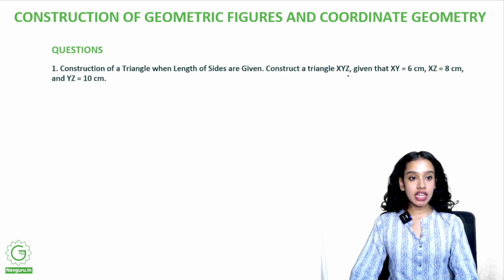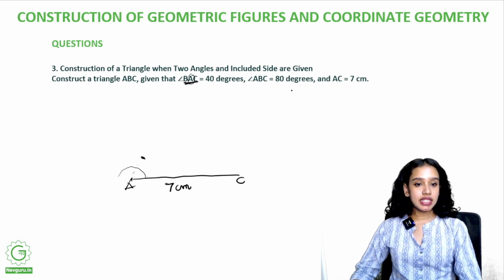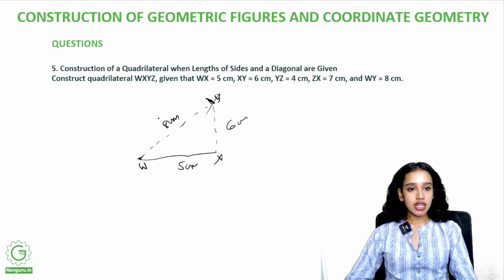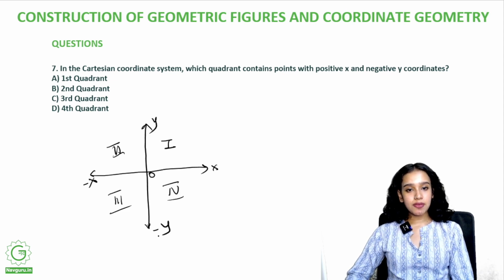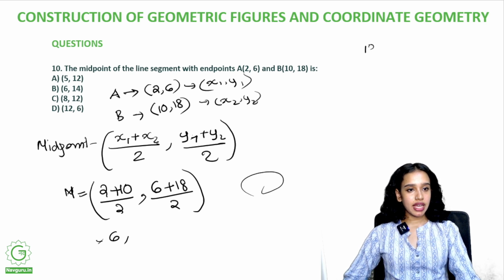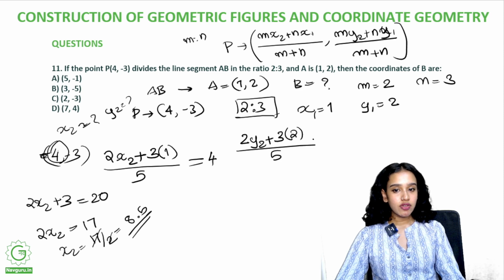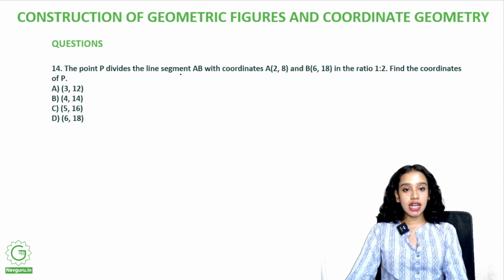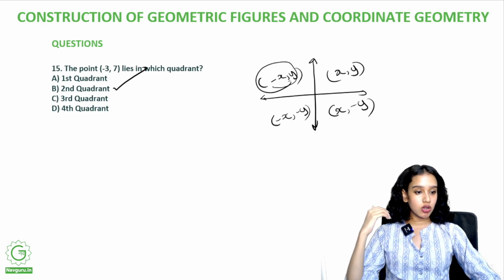Construction and Coordinate Geometry Example 1 | Class 9: Military - Sainik School - JNV - RIMC Exam